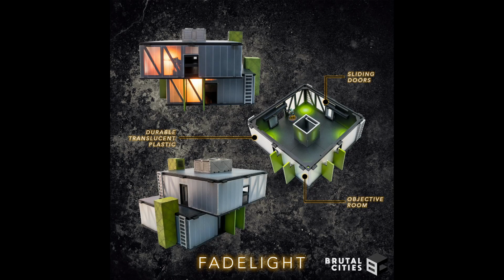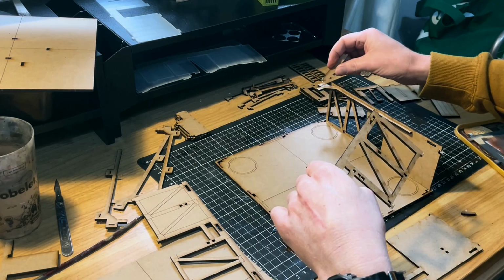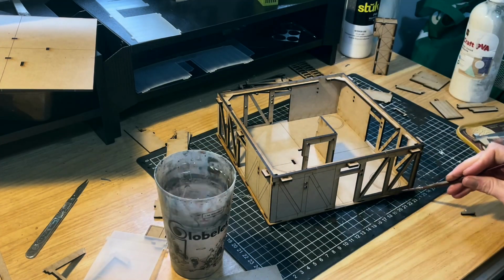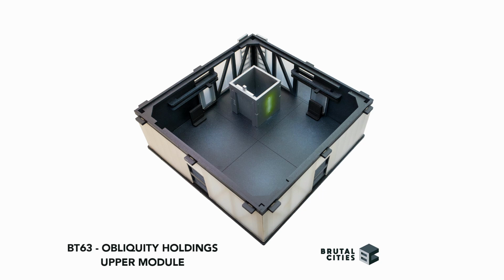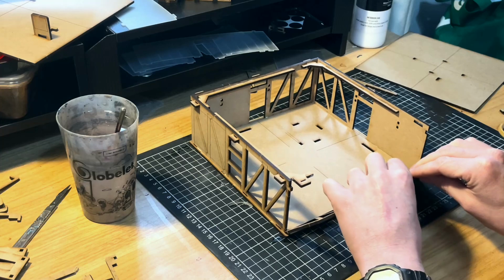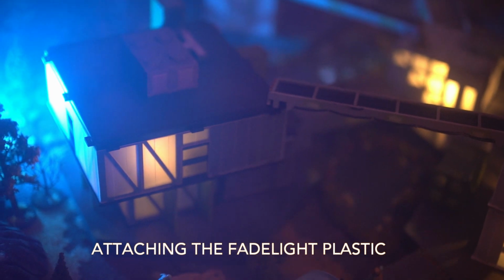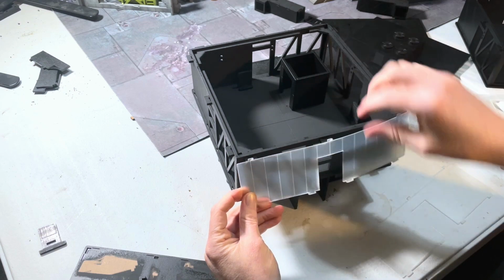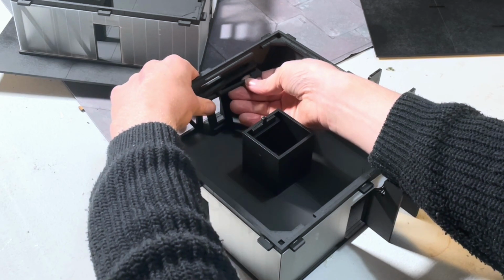Obliquity Holdings HQ - MDF/Plastic Sci-fi Terrain Instructions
The Instructions for the Obliquity Holdings MDF & Fadelight Sci-fi / Modern terrain from Brutal Cities available
Overview : (0:07)
BT62 Instructions :  (0:41)
BT63 Instructions : (2:37)
Attaching Fadelight : (4:00)